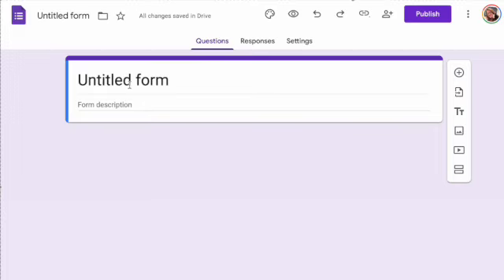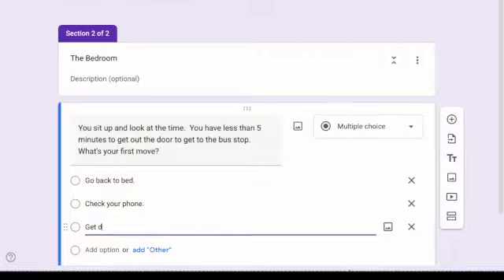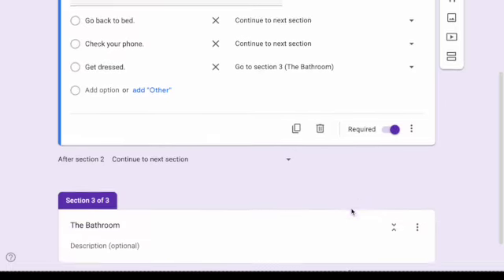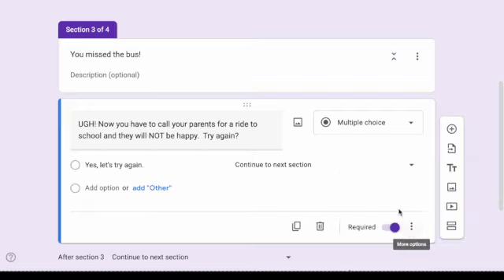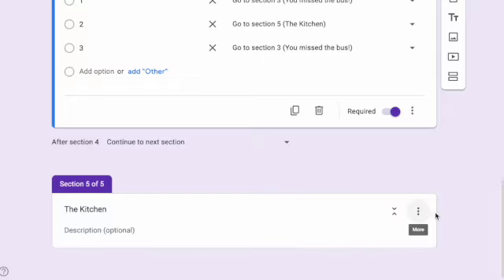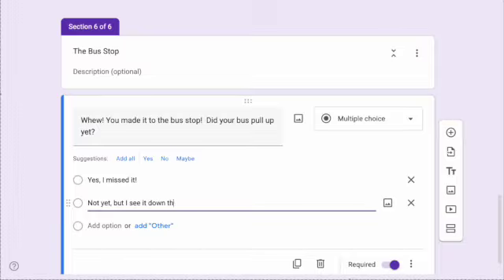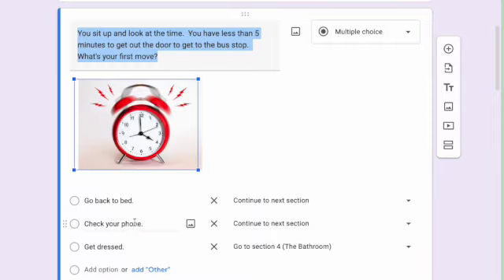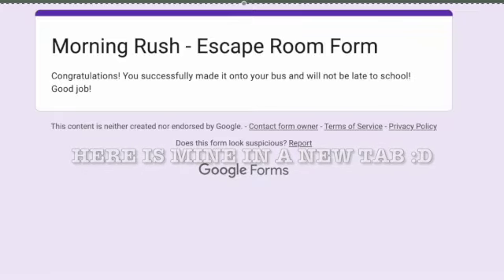How to Create a Google Forms Escape Room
Want to engage your students or friends with a fun, interactive challenge? In this tutorial, I’ll show you exactly how to build a digital escape room using only Google Forms. No fancy coding or paid software required—just a bit of logic and creativity!